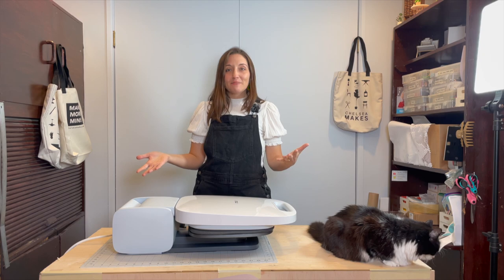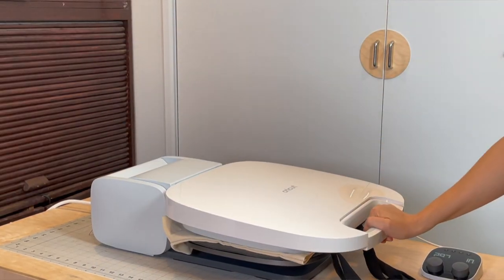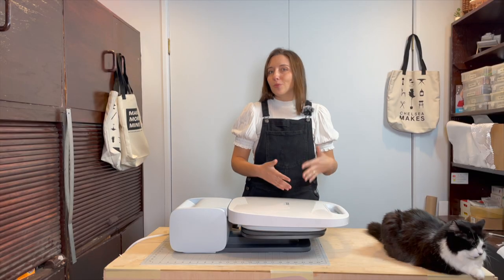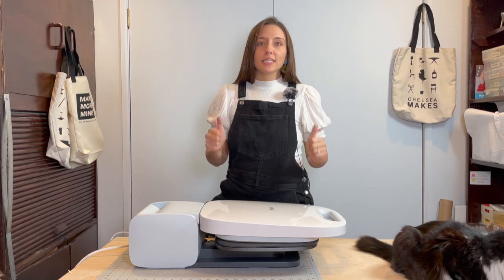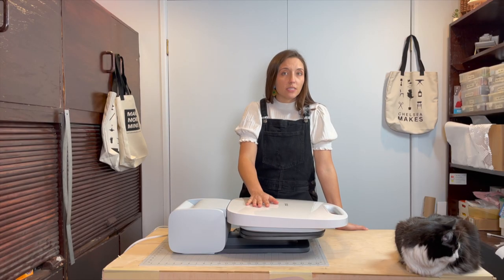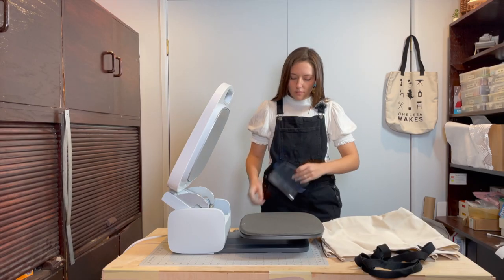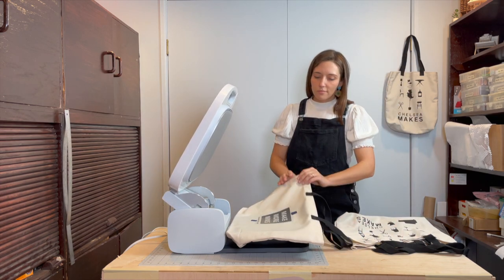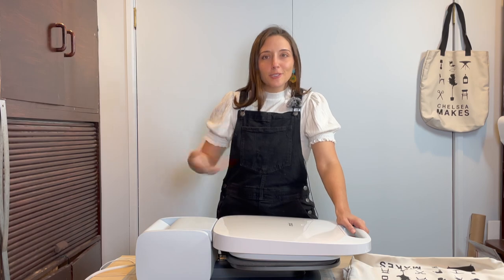Cricut Autopress Review + Tutorial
Hey! I'm Chelsea, a maker and miniaturist. I frequently use my Cricut Maker for paper props and miniatures. I've been wanting to use Cricut Iron-On products to create branded totes and shirts for my business. I was given the opportunity to try the new Cricut Autopress before it hit the shelves to do just that.

In this video I'll share the specifications of the machine, do a quick tutorial and demo on how to use it, and finally - I'll give you my honest feedback.

If you've already tried it, I'd love to know what you think of the all-new Cricut Autopress.

Let's make miniatures + more together!
Follow me @Chelseamakes on Instagram
or visit me at Chelseamakes.com